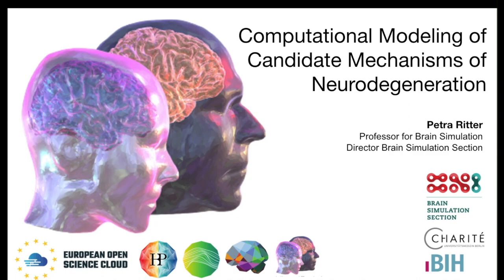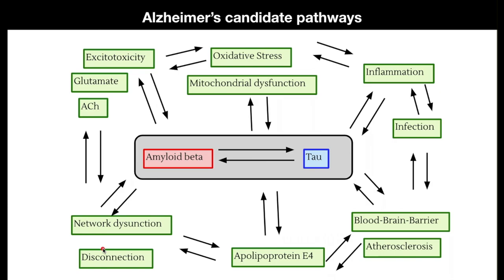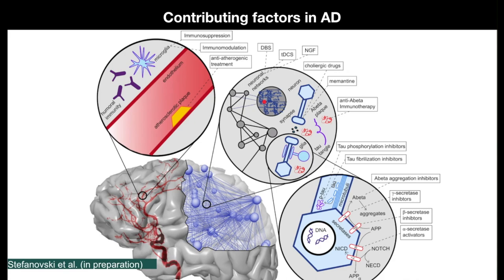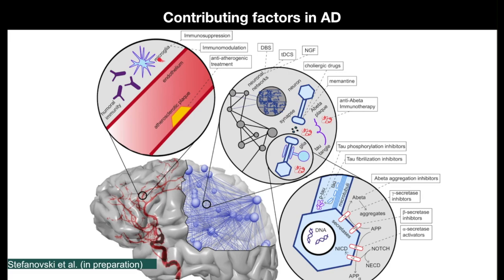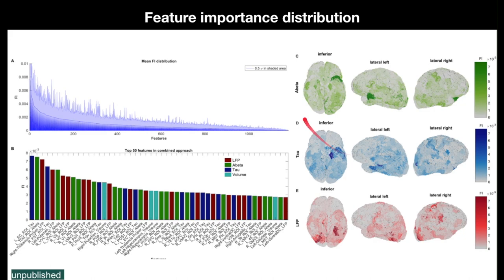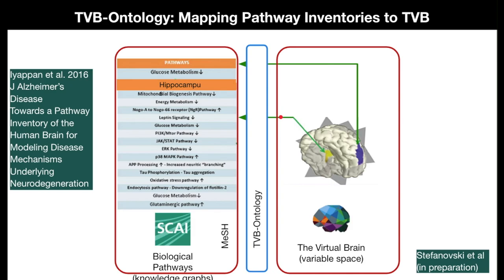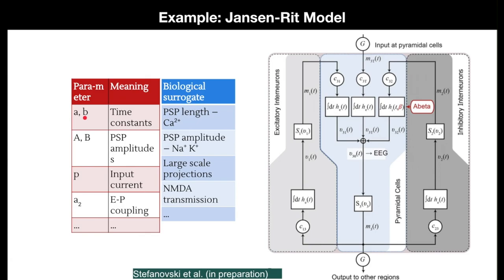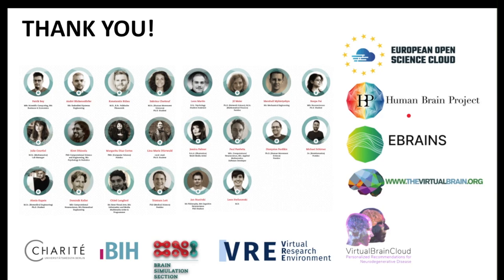Computational Modeling of Candidate Mechanisms of Neurodegeneration Webinar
This webinar is an outcome of The Virtual Brain Cloud.
A webinar on Computational Modeling of Candidate Mechanisms of Neurodegeneration by Petra Ritter (Professor for Brain Simulation & Director of the Brain Simulation Section Charité Berlin).